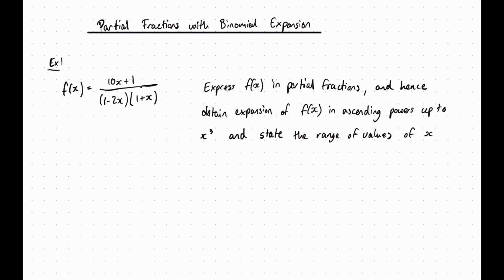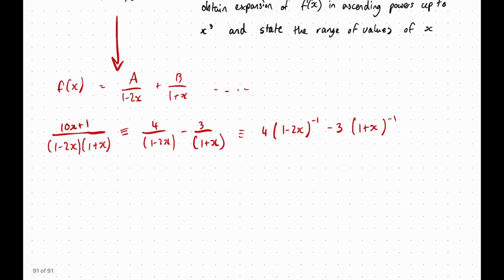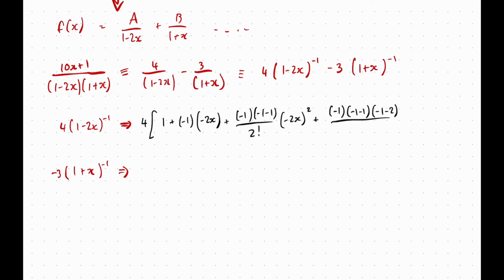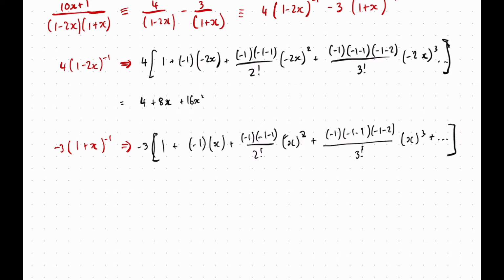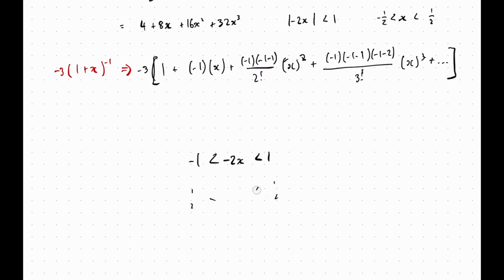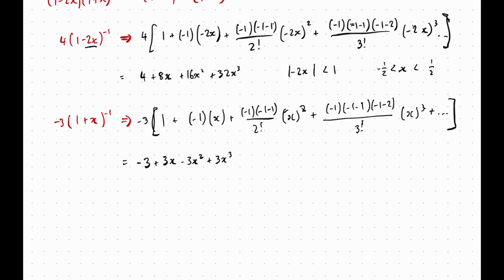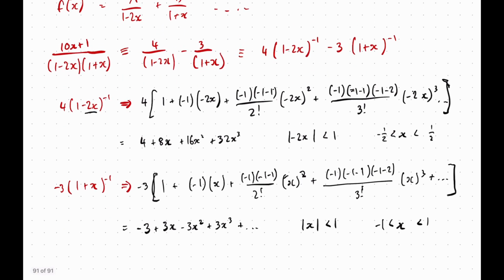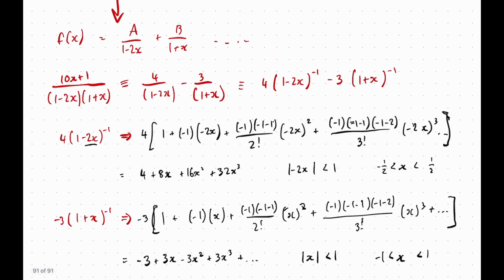13CMT - P3 Binomial Expansion with Partial Fractions